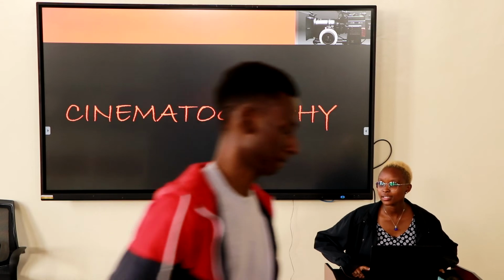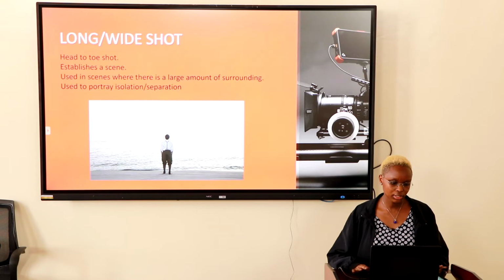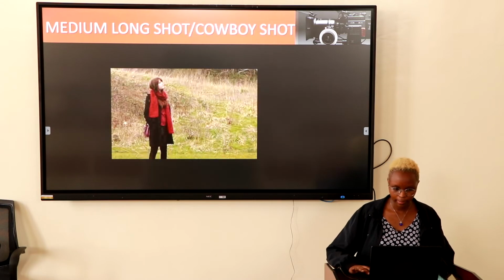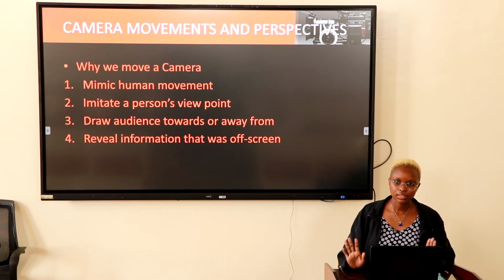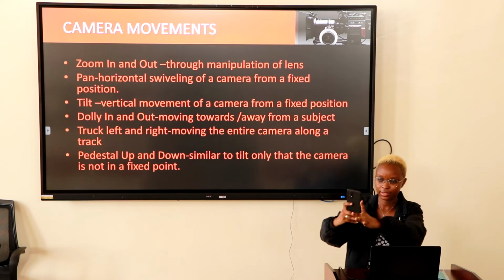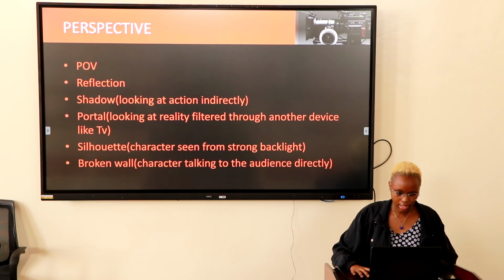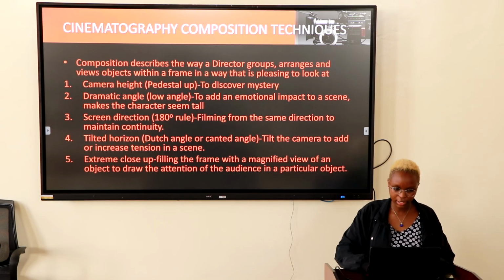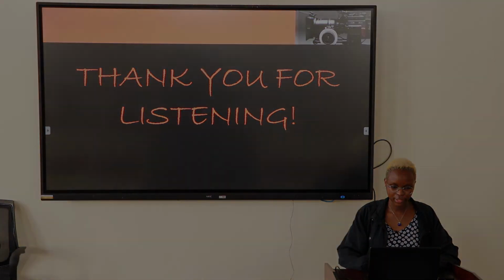CINEMATOGRAPHY: A GUIDE TO CINEMATOGRAPHY COMPOSITION TECHNIQUES // SANDRA KWALIA//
USIU-A film club presents an exciting presentation for all aspiring cinematographers. Sandra Kalia, a film club member and USIU-A film student guides us through the basic techniques to get us started on cinematography.